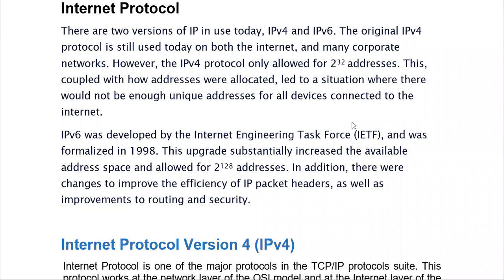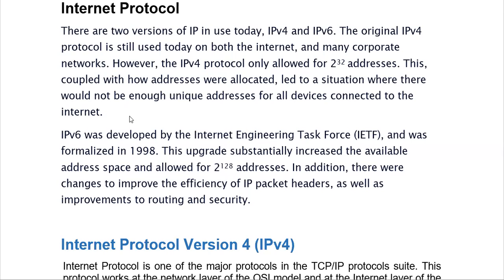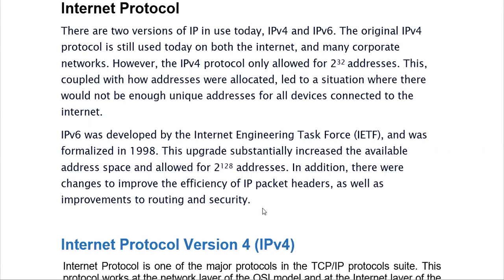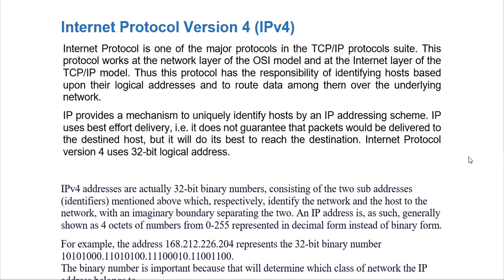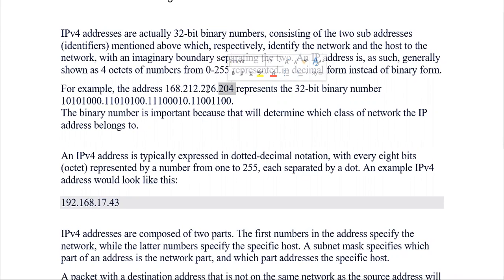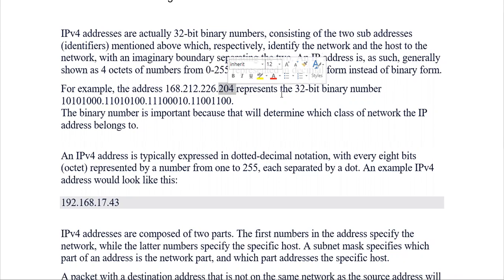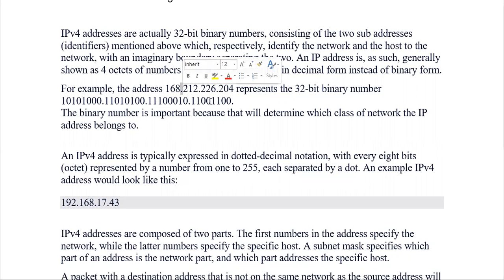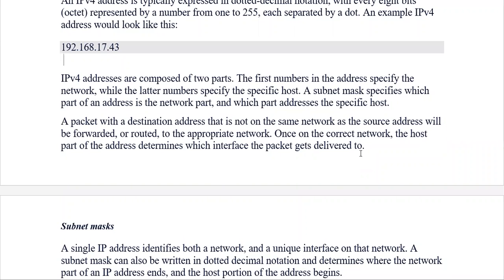10 DEC 2020 INTERNET PROTOCOL INTRO 1